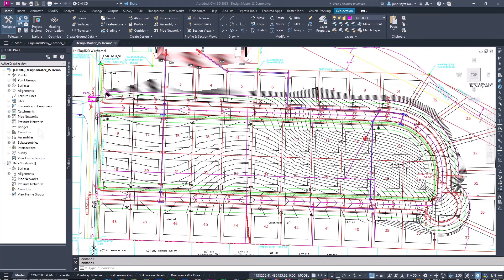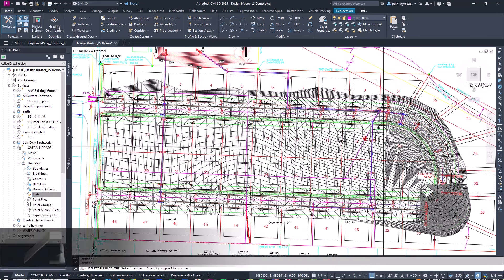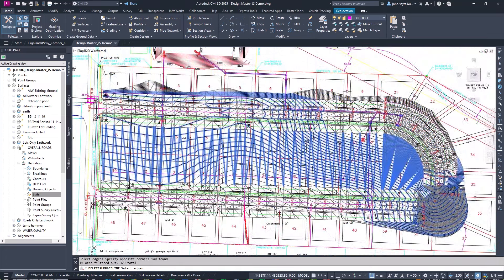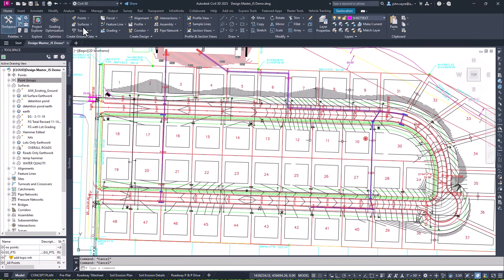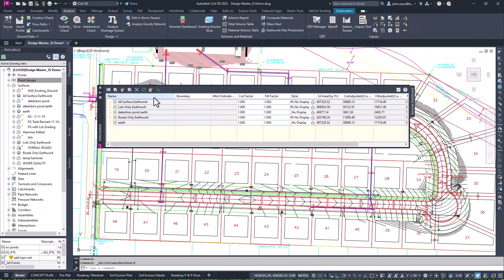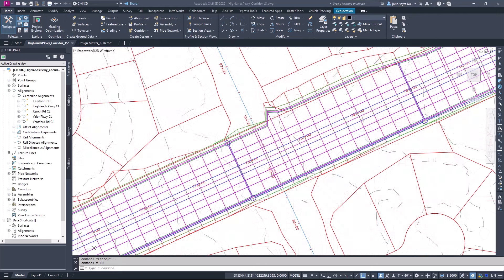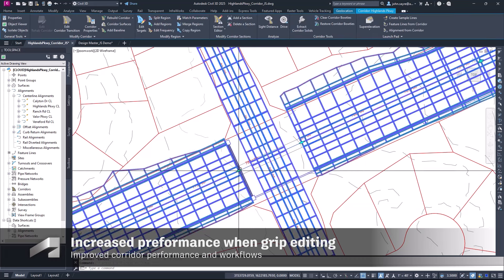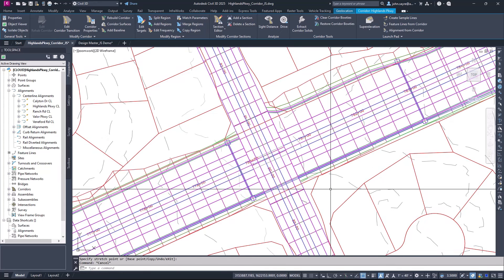Surface and Corridor Enhancements | Civil 3D 2025.1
Learn about the latest updates for Civil 3D 2025.1 including surface and corridor performance enhancements.

Visit our What’s New in Civil 3D 2025.1 blog post for more details